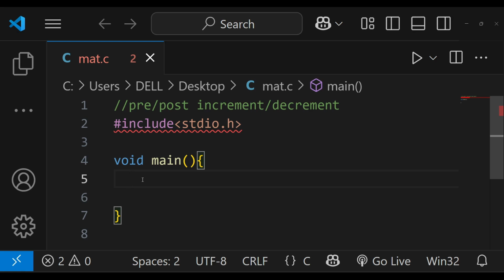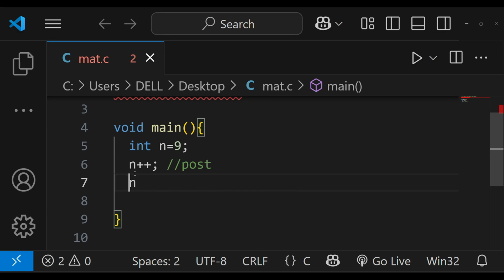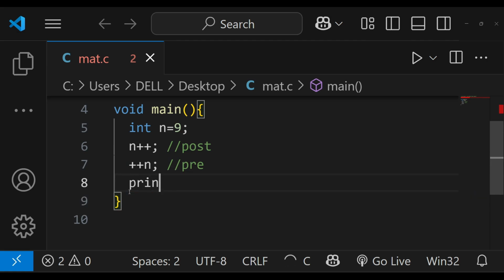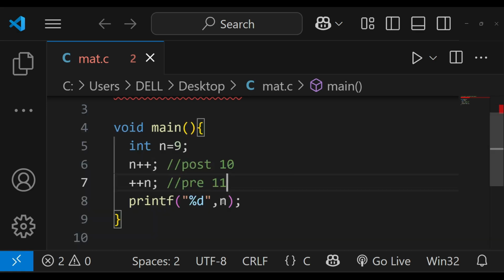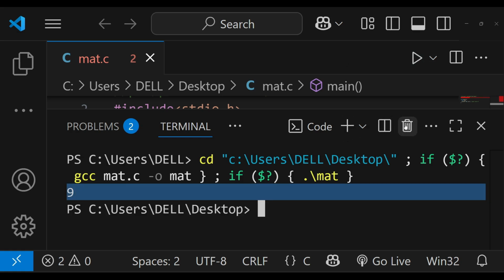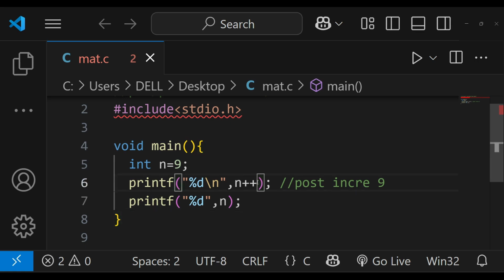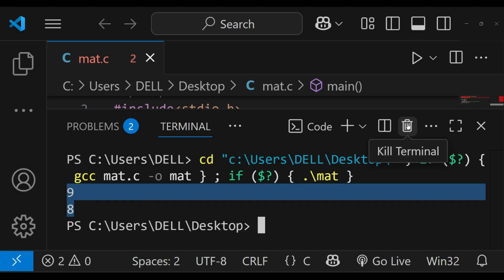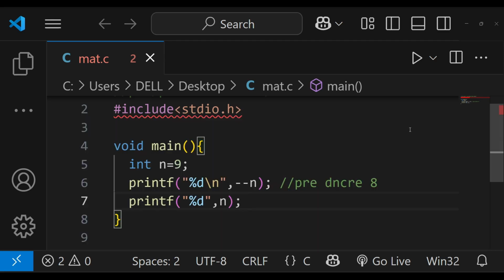3 Critical Differences Between Pre Increment and Post Decrement You Need to Know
3 Critical Differences Between Pre Increment and Post Decrement You Need to Know